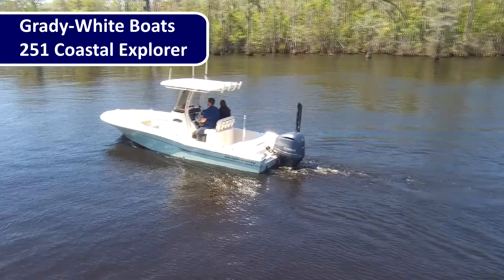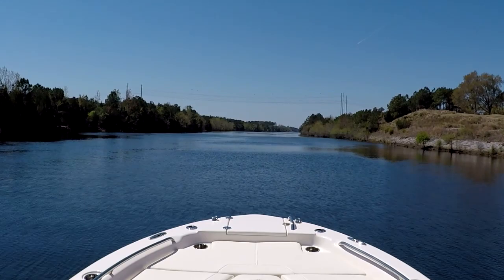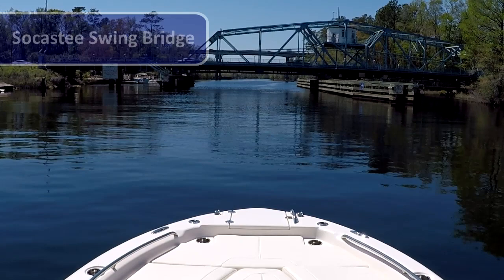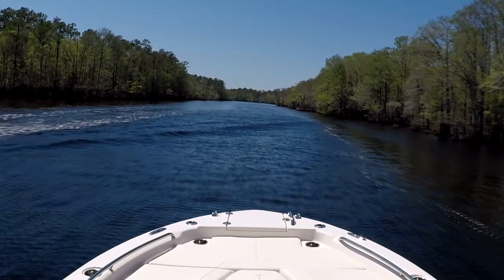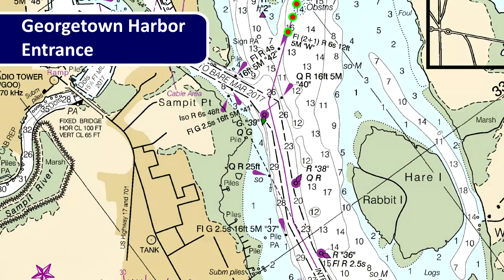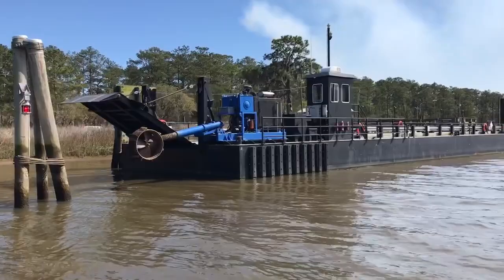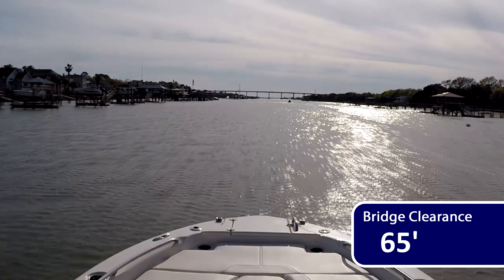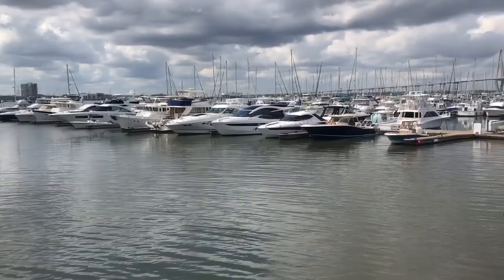Myrtle Beach, SC to Charleston SC via the Intracoastal Waterway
Learn how to navigate the Intracoastal Waterway from Myrtle Beach, SC to Charleston, SC